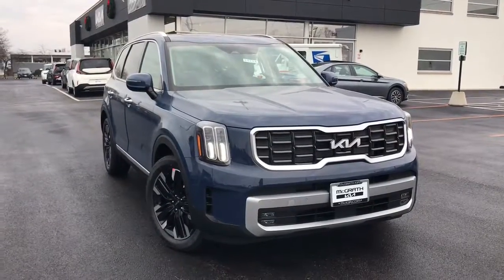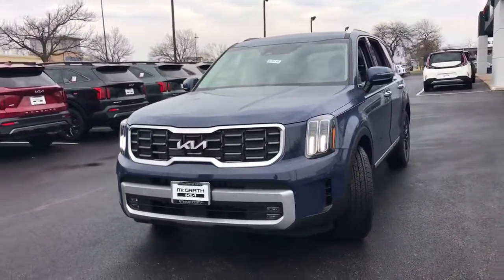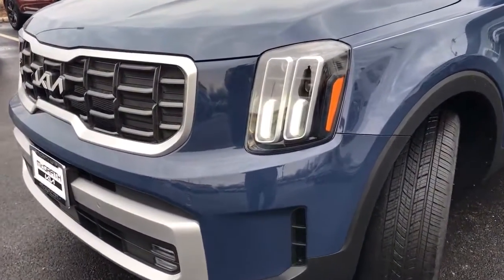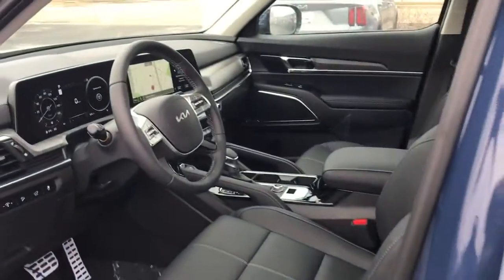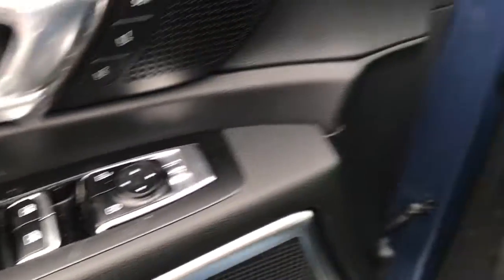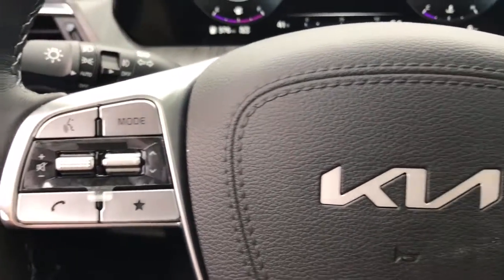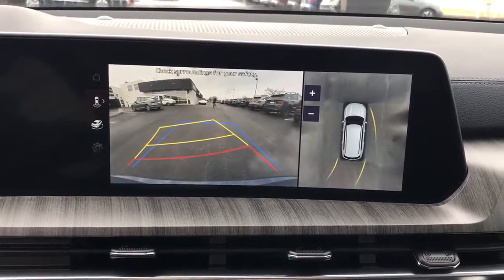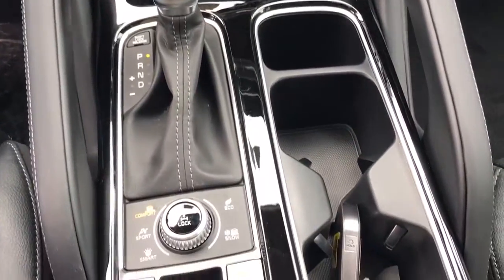2023 Kia Telluride Highland Park, North Brooke, Skokie, Evanston, Chicago K50114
Midnight Lake Blue New 2023 Kia Telluride SX available in 250 Skokie Valley Road, Highland Park, IL at McGrath Kia of Highland Park.  Servicing the Highland Park, North Brooke, Skokie, Evanston, Chicago, IL area.